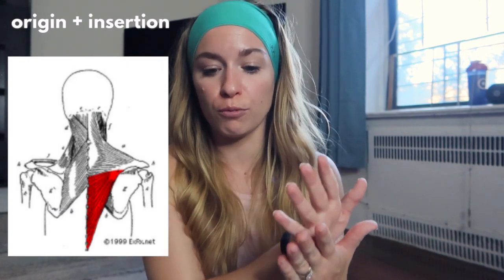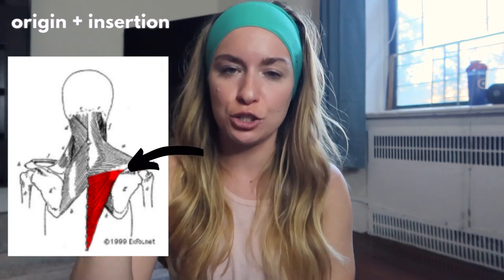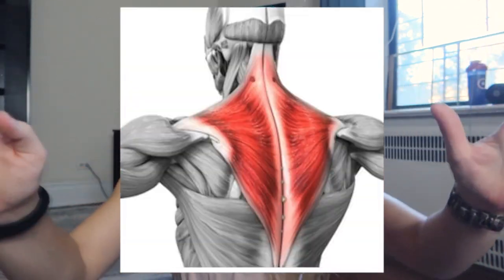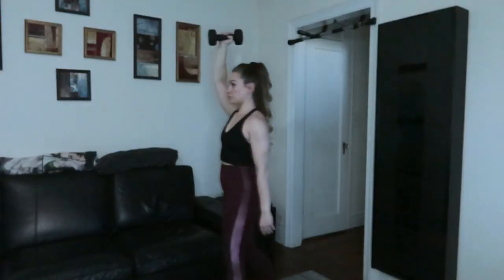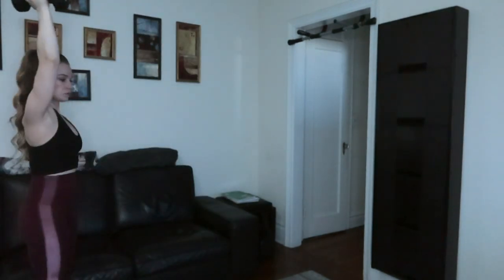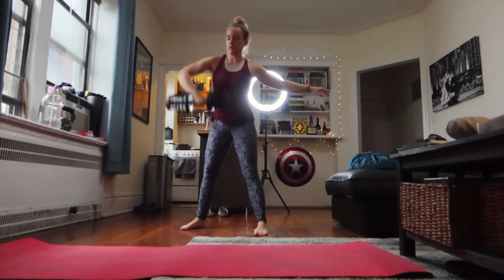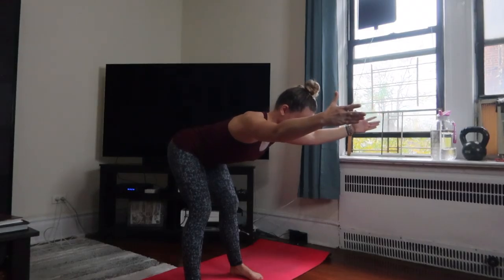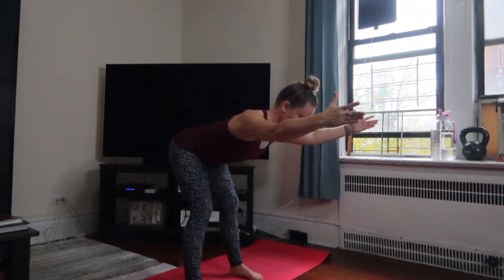let’s talk about the TRAPS | best exercises to correct your posture | functional friday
Let's talk about the traps! Today's Functional Friday will explain what do the trap muscles do, the best exercises to correct your posture, and the overall trapezius muscle function. A lot of clients ask me "why do my traps hurt so much" and this video explains upper trap dominance as well as how to strengthen your mid traps and how to strengthen your low traps. Enjoy!